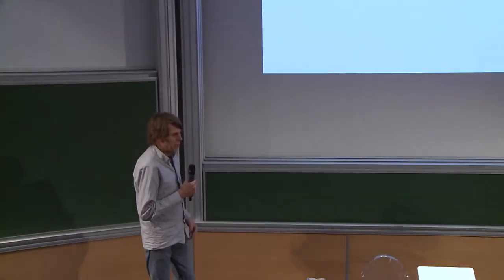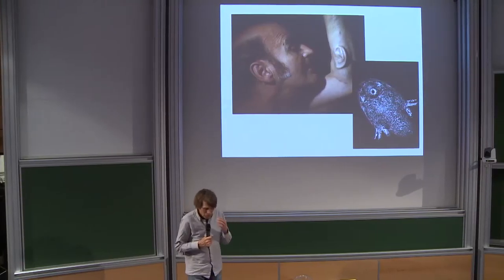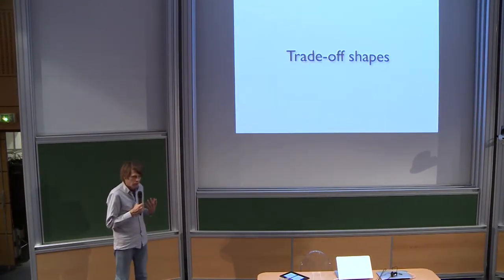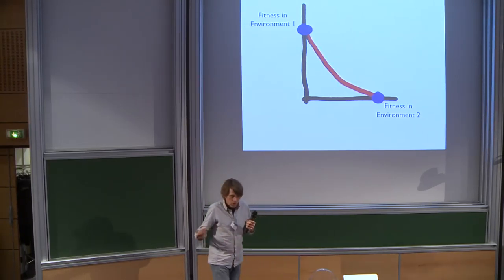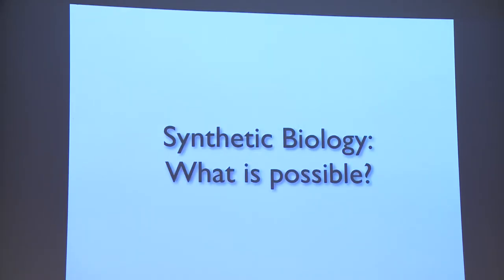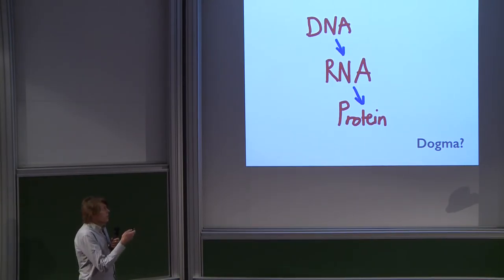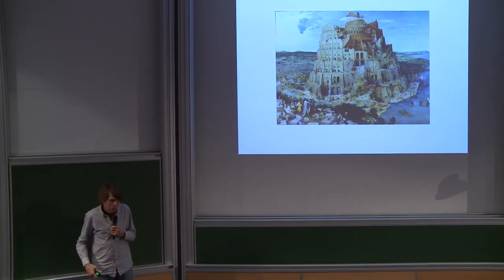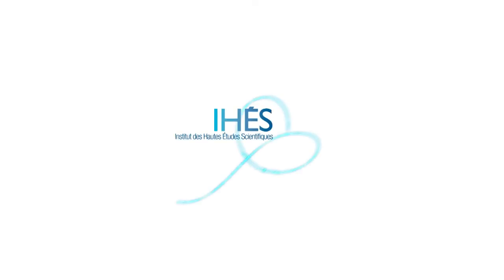Minus VAN BAALEN - Opening Remarks